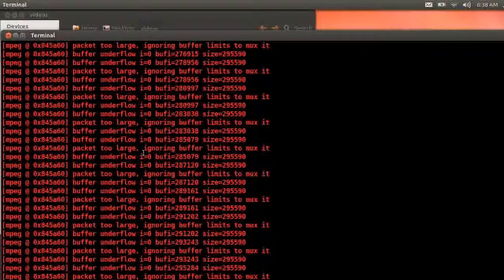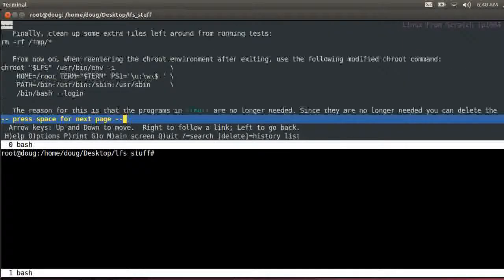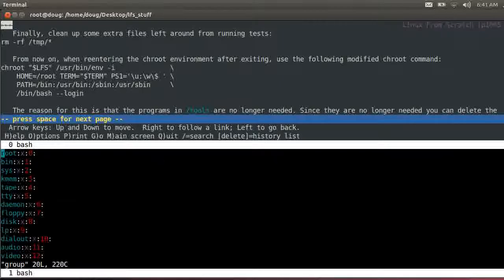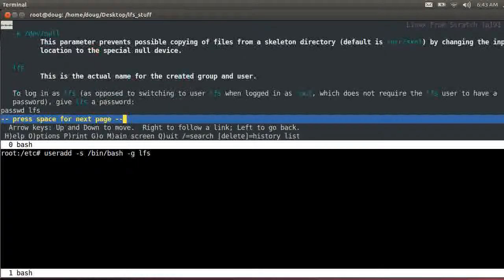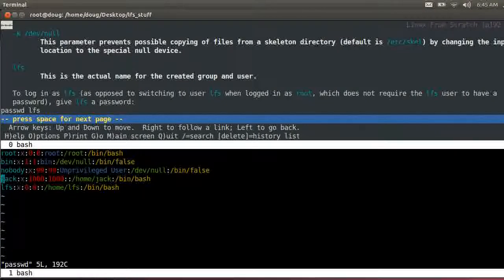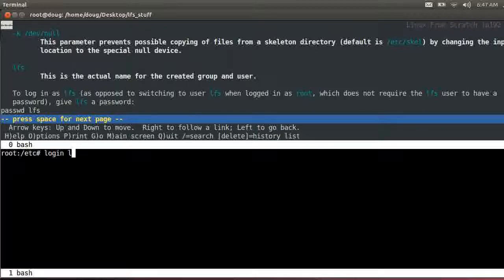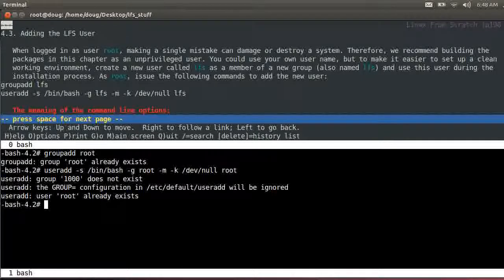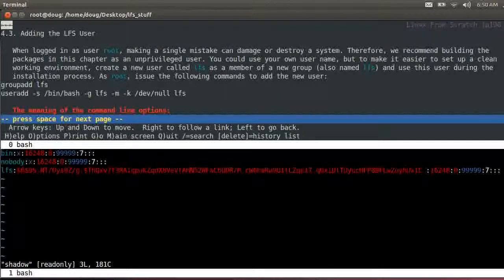LFS-7.5_post_install_03